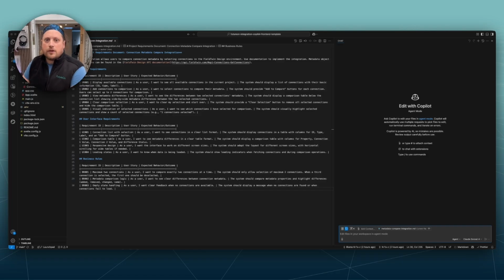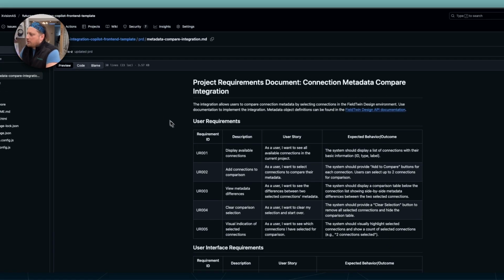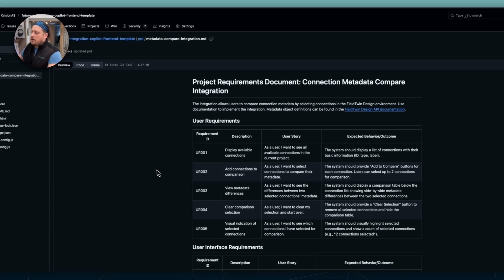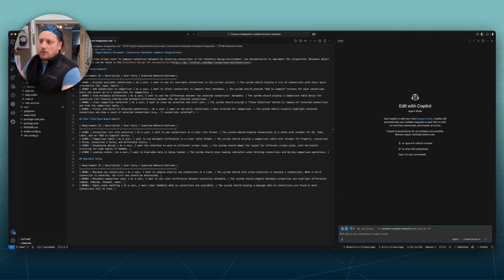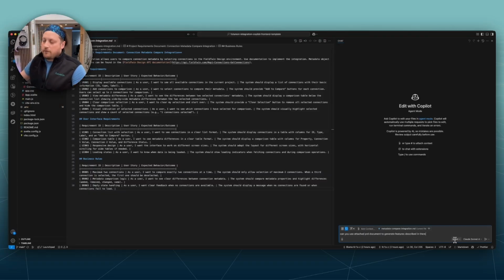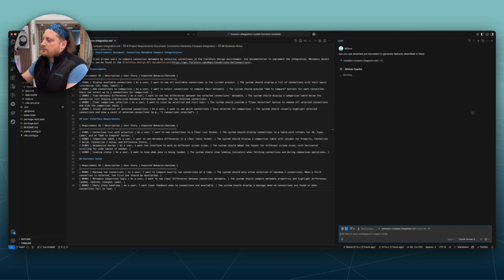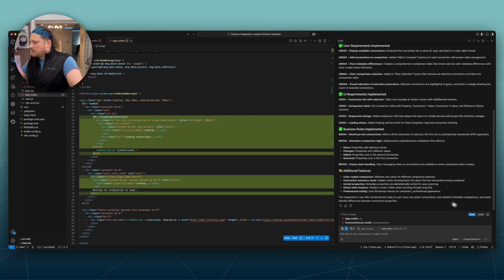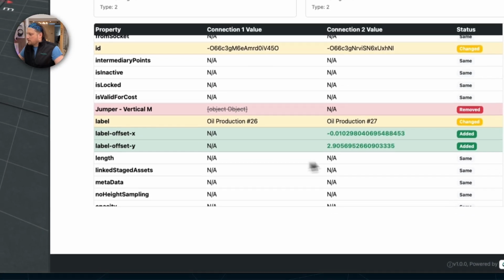How to use AI to develop FieldTwin integrations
This video walks yo u through the steps on now to use AI assistance to develop FieldTwin integrations